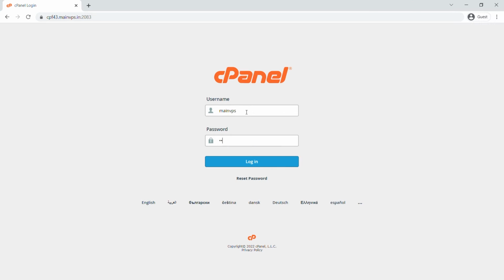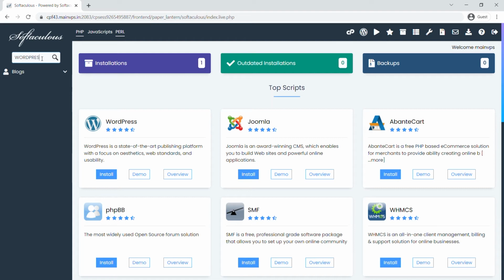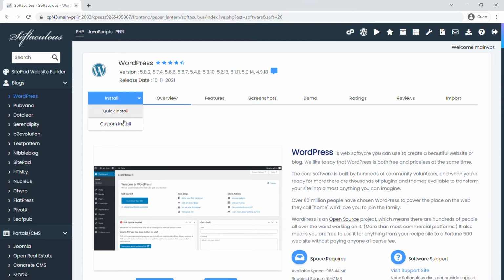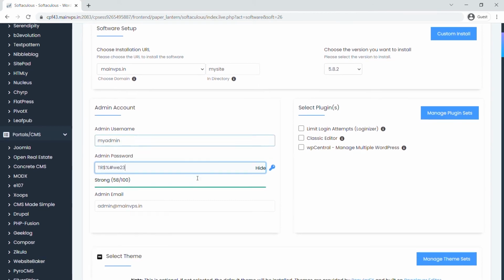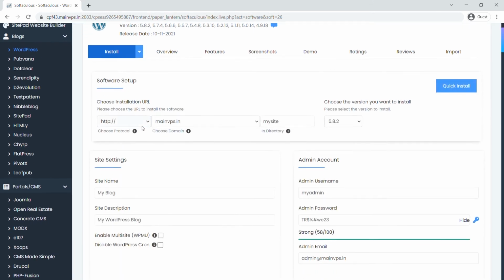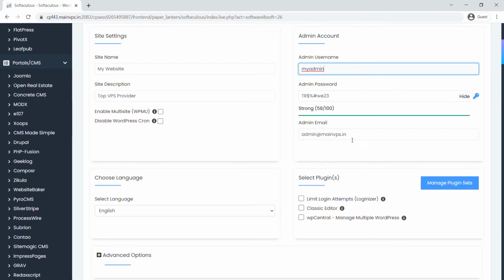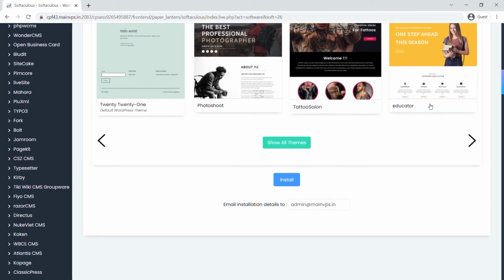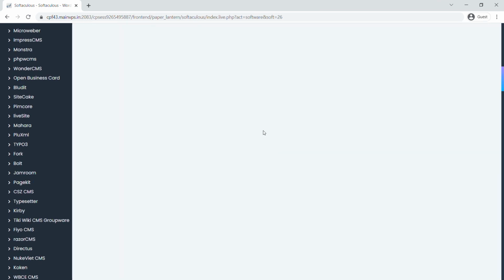How to install WordPress on cPanel | cPanel WordPress installation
Learn how to install WordPress on cPanel. By performing a few simple steps you'll be able to easily install a WordPress on your cPanel account.